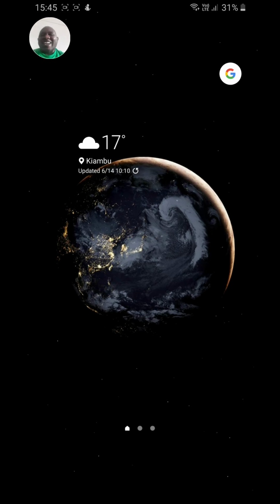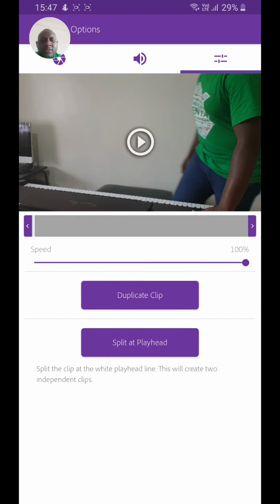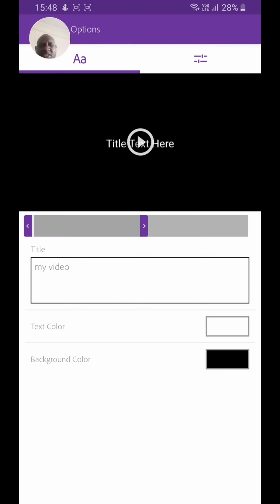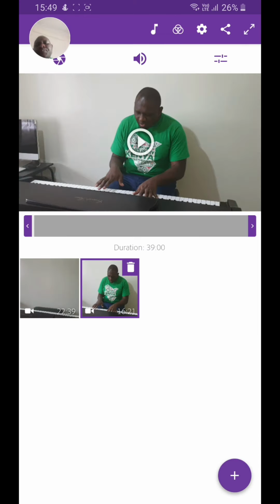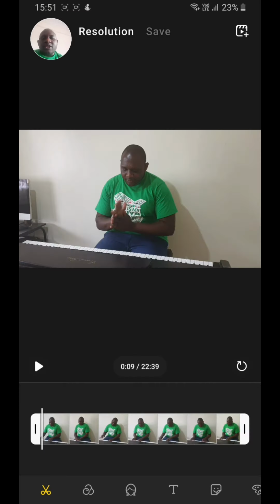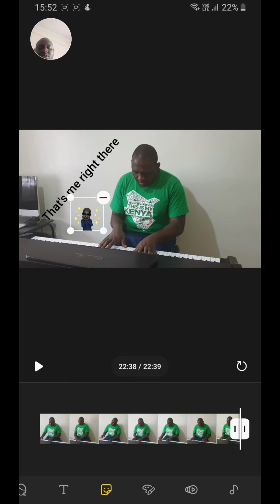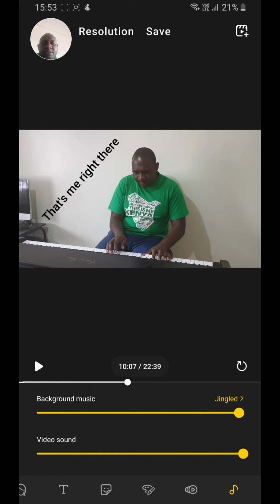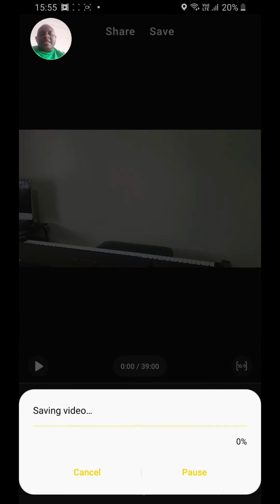Editing Videos in Samsung Smartphone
He is an example of how to edit videos on your Samsung phone. I have used Samsung S9+ for the last 3 years and so far so good. The relevant apps to edit videos are inbuilt Samsung video edit and Adobe clip app all available in Samsung store or play store.